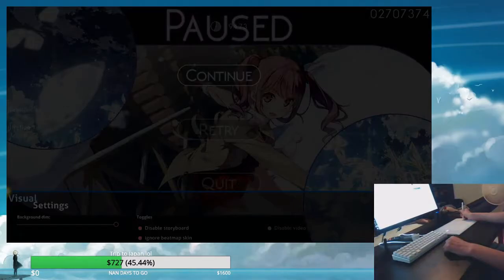rage quit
im not good

video got taken down because of copyrighted music but then it reuploaded and its fine???